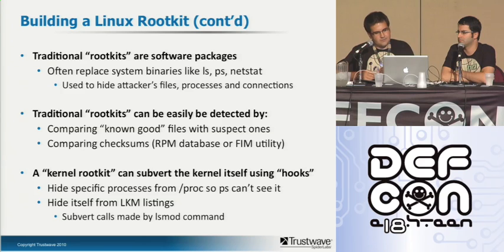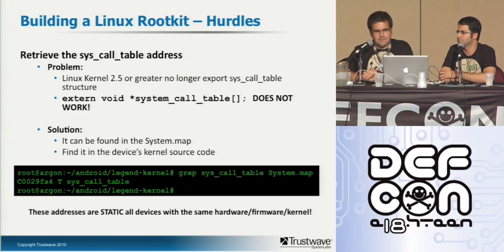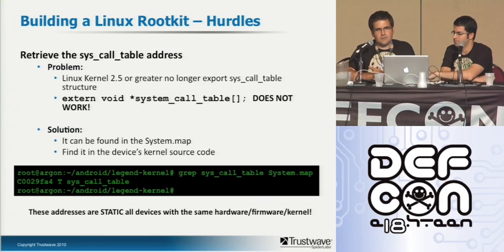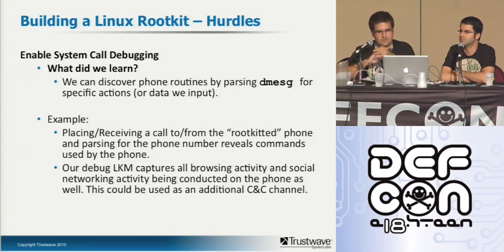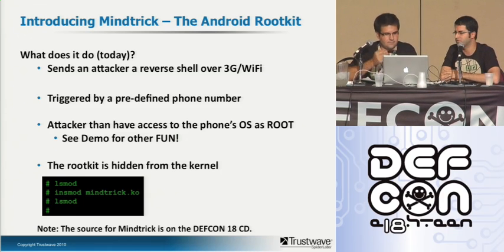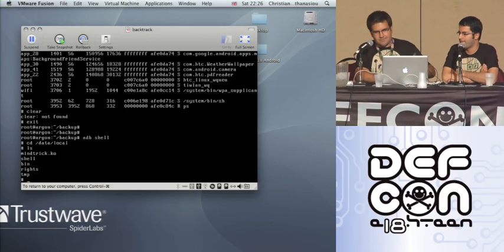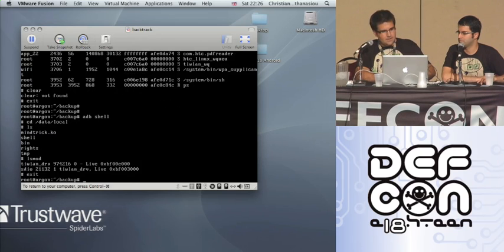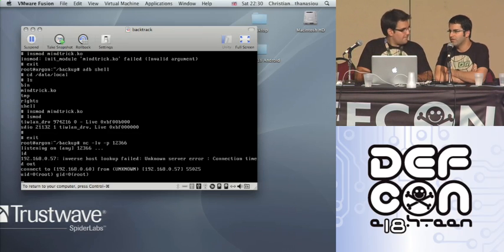DEFCON 18: This is Not the Droid You're Looking For 2/3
Speakers: Nicholas J. Percoco, Christian Papathanasiou

Android is a software stack for mobile devices that includes an operating system, middleware and key applications and uses a modified version of the Linux kernel. 60,000 cell phones with Android are shipping every day. Android platform ranks as the fourth most popular smartphone device-platform in the United States as of February 2010.

To date, very little has been discussed regarding rootkits on mobile devices. Android forms a perfect platform for further investigation due to its use of the Linux kernel and the existence of a very established body of knowledge regarding kernel-level rootkits in Linux.

We have developed a kernel-level Android rootkit in the form of a loadable kernel module. As a proof of concept, it is able to send an attacker a reverse TCP over 3G/WIFI shell upon receiving an incoming call from a 'trigger number'. This ultimately results in full root access on the Android device. This will be demonstrated (live).

The implications of this are huge; an attacker can proceed to read all SMS messages on the device/incur the owner with long-distance costs, even potentially pin-point the mobile device's exact GPS location. Such a rootkit could be delivered over-the-air or installed alongside a rogue app. Our talk will take participants down this path of development, describing how the PoC was written and laying the foundations for our research to be taken further.